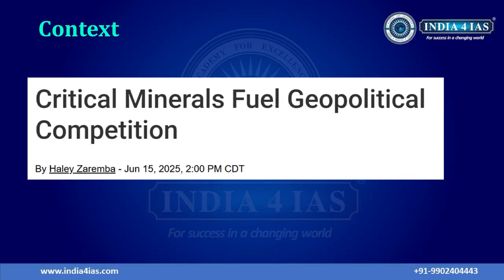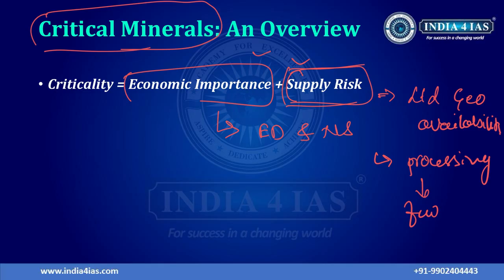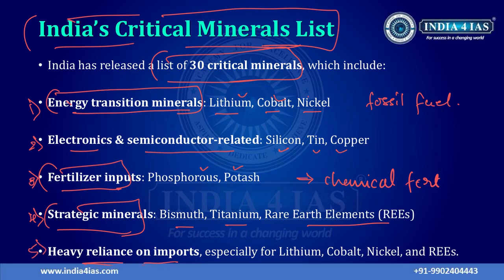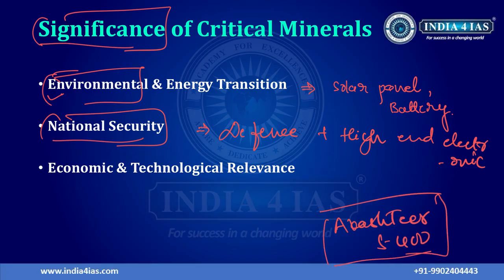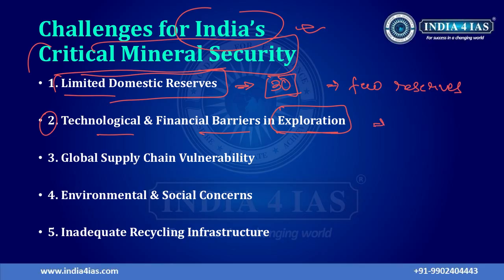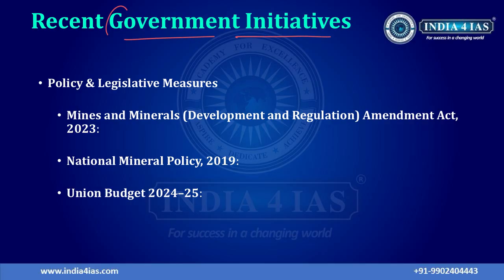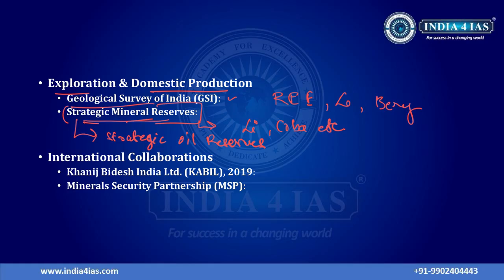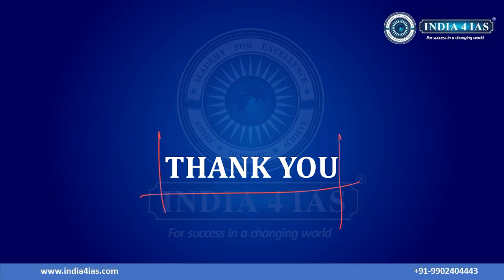What are Critical Minerals? ಭಾರತದ ಭವಿಷ್ಯಕ್ಕೆ ಕ್ರಿಟಿಕಲ್ ಮಿನರಲ್ಸ್ ಎಷ್ಟು ಮುಖ್ಯ?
In this video by India4IAS, we explain everything you need to know about Critical Minerals for UPSC/KPSC aspirants – from definitions and examples to their role in clean energy, national security, and economic growth.

📘 ಈ ವಿಡಿಯೋದಲ್ಲಿ ನೀವು ಕಲಿಯುವದು:
✅ ಕ್ರಿಟಿಕಲ್ ಮಿನರಲ್ಸ್ ಎಂದರೇನು?
✅ ಯಾಕೆ ಇವು ರಾಷ್ಟ್ರದ ಭದ್ರತೆ ಮತ್ತು ಆರ್ಥಿಕತೆಗೆ ಮುಖ್ಯ?
✅ India's Critical Minerals Strategy Explained
✅ UPSC/KPSC Prelims + Mains ಗೆ ಉಪಯುಕ್ತವಾದ ಅಂಶಗಳು
✅ Static + Current Affairs Integration

🎯 Perfect for:
UPSC CSE | KPSC | Geography Optional | GS Paper 1, 2 & 3 | Current Affairs

📍 Address: #91, Ground Floor, Beside Paakashala, 60ft Road, Chandra Layout, Bengaluru – 560040

Why India4IAS?